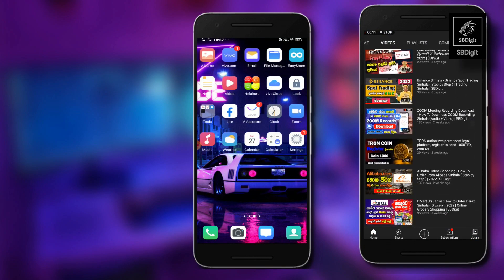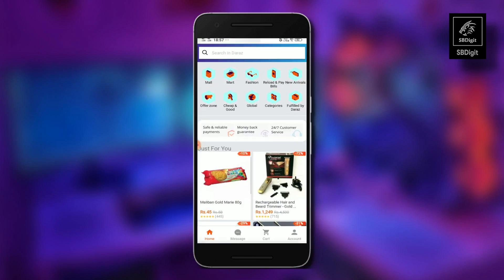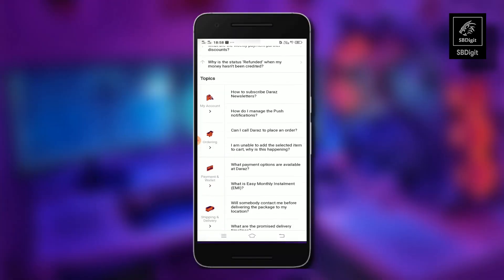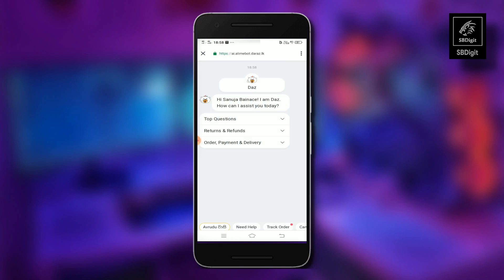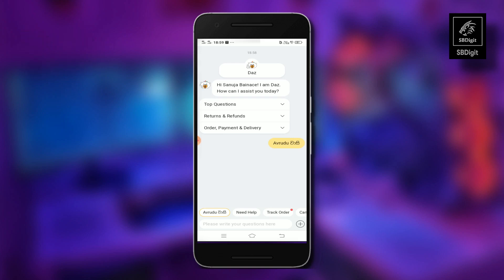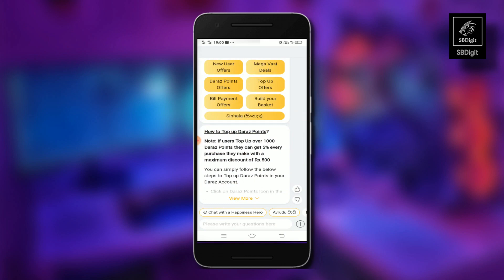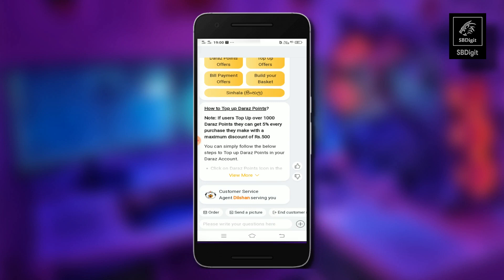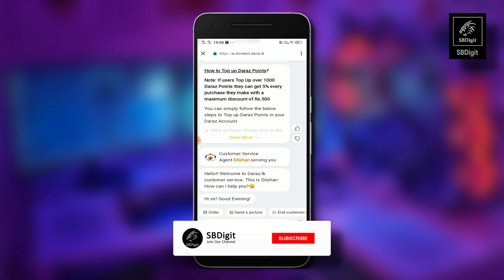Daraz Online Shopping (Sinhala) 2022 | Daraz Help Center | SBDigit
I am W.P.S Sandaruwan

don't call  massage only

share the video your friends
like & Give your comment